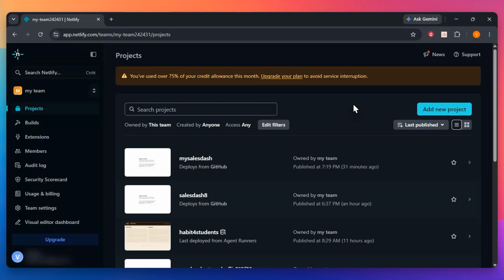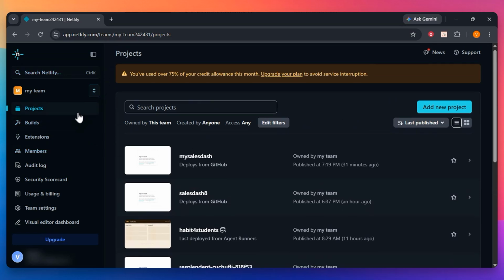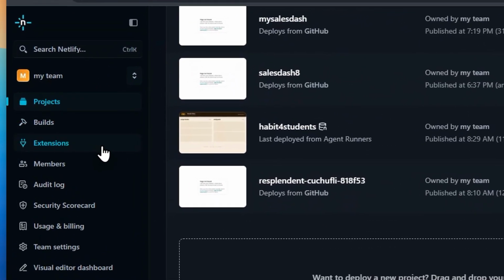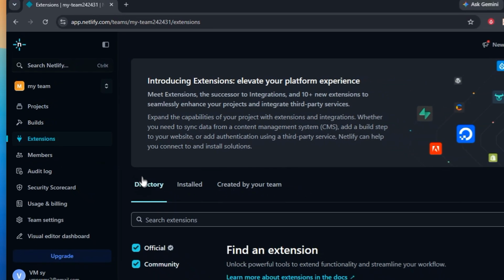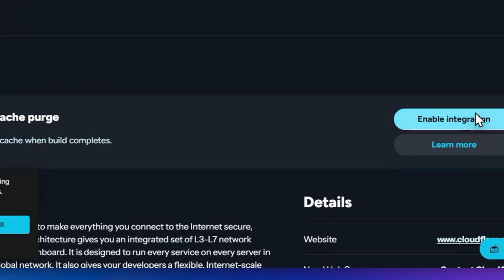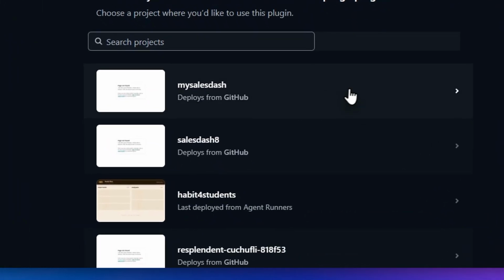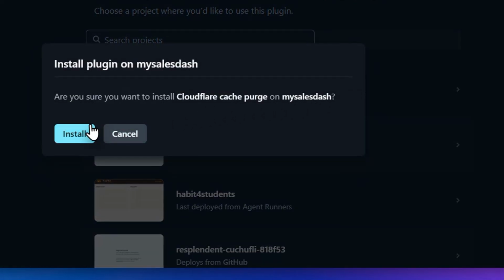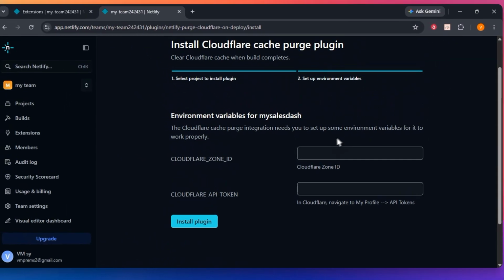How To Enable Cloudflare Plugins On Netlify (Step-By-Step)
Learn exactly how to integrate and enable Cloudflare plugins on your Netlify hosted sites. This tutorial covers the essential steps to ensure your configurations are set up correctly for peak performance.

In this video, you will learn:
- How to access the Netlify plugin dashboard
- The process of connecting Cloudflare services
- Configuration steps for seamless integration
- Troubleshooting common plugin setup issues